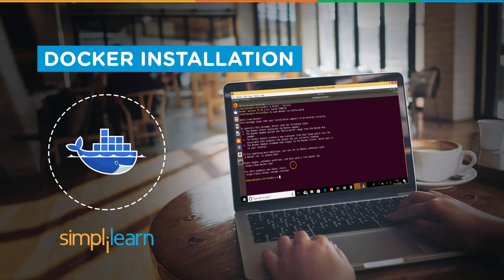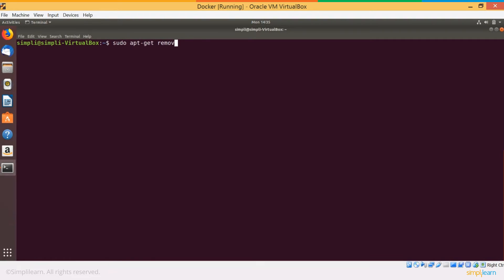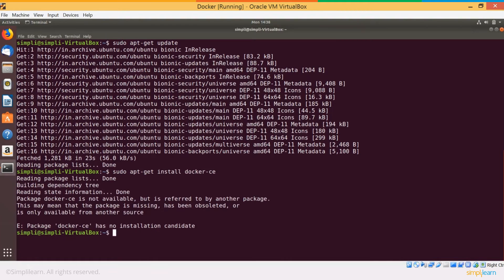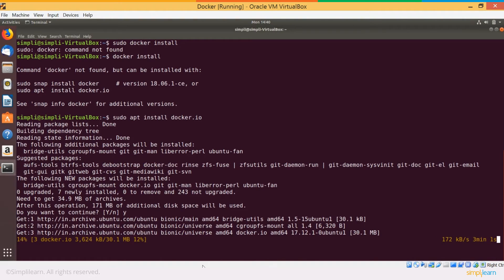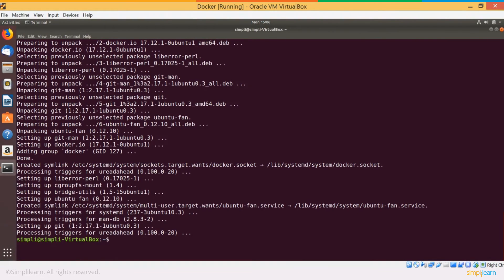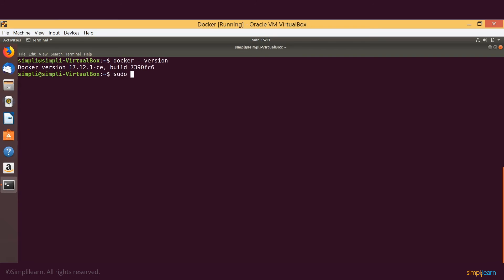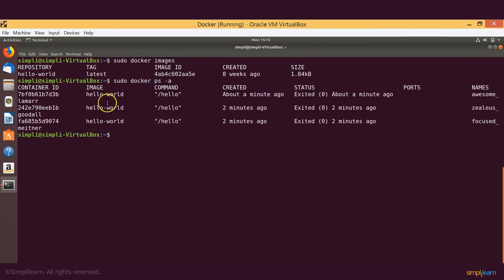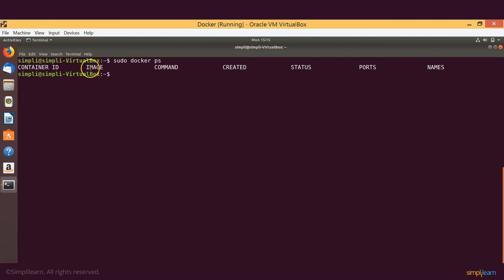Docker Installation In Ubuntu | How To Install Docker In Ubuntu? | Simplilearn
️🔥Cloud Computing and DevOps Certification Program, delivered by Simplilearn in collaboration with Purdue University

This Docker installation video will take you through the step by step process involved in Docker installation & configuration on Ubuntu. Docker is a very light-weight software container and containerization platform. Docker container provides a way to run software in isolation. Docker is a tool which is used to automate the deployment of the application in lightweight containers so that applications can work efficiently in different environments. Now lets us get started and understand how to install Docker step by step on Ubuntu along with the steps involved in configuring Docker.

✅Key features
8X higher interaction in live online classes conducted by industry experts
   - 40+ In-Demand Skills and 15+ Tools

✅Tools Covered
- APACHE ANT
- MAVEN
- Ansible
- CHEF
- Puppet
- SATLTSTACK
- Apache Camel
- Jenkins
- Nagios, etc.